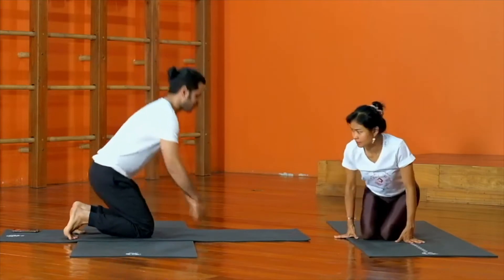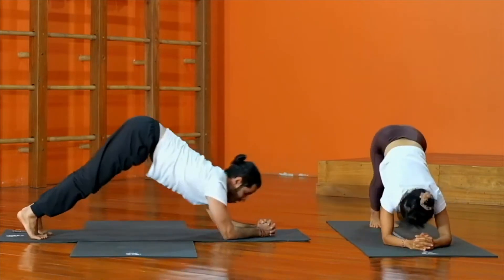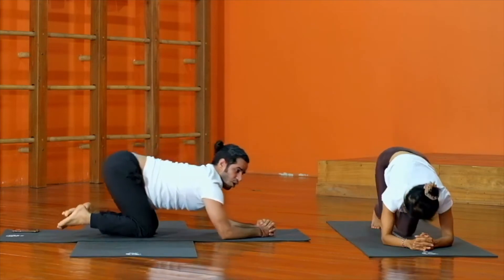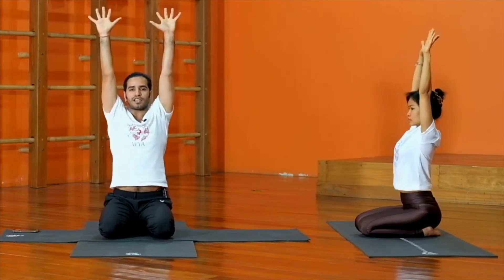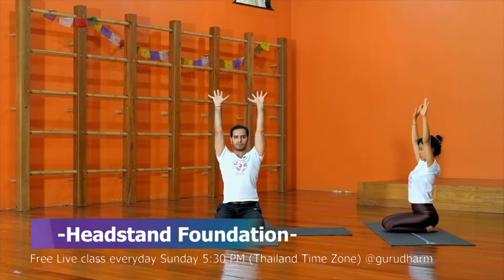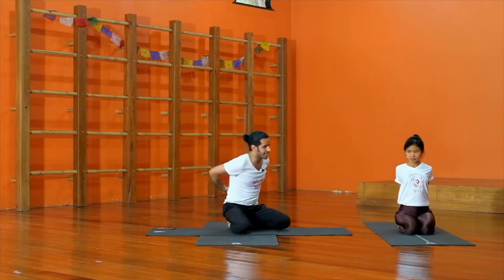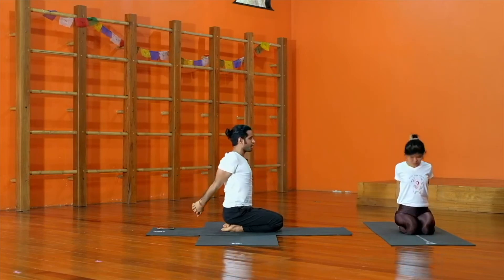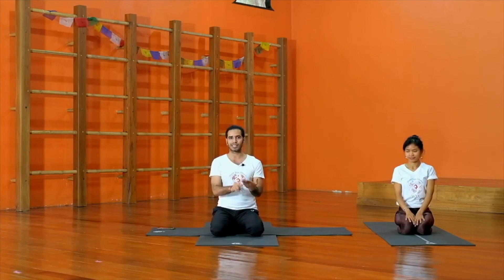How to warm up before start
อย่าลังเลที่จะแบ่งปันวิดีโอนี้  - Warm Up before
If you miss the previous 4 videos for headstand.